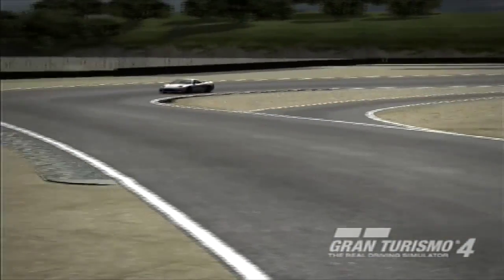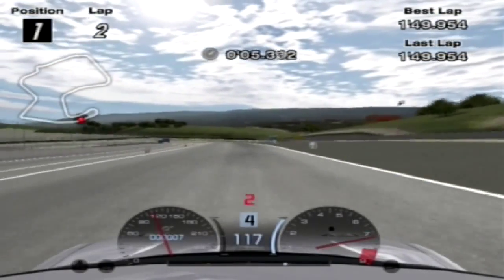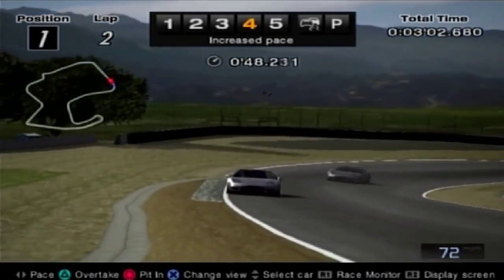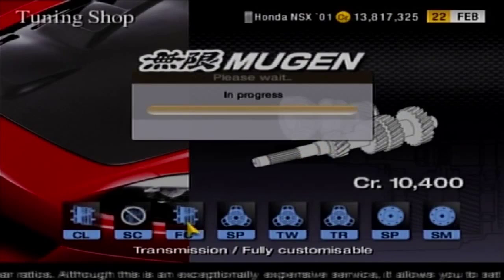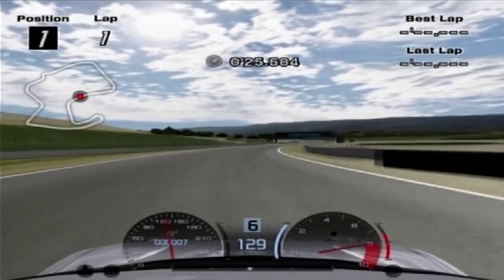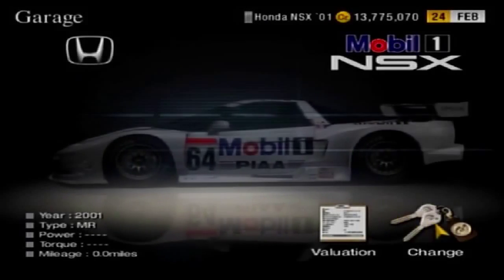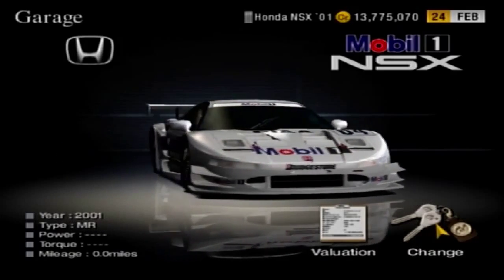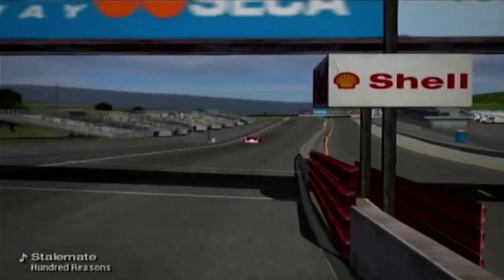Gran Turismo 4 - What Matters Most? - Part 10 - Overall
In this final part in at least this season of this series, we will be looking at the overall effect of all the components on the car, with the slowest NSX, quickest NSX, a racing Super GT NSX and finally a Le Mans 24 hour racer, Toyota GT-One. This is sure to be a very interesting and inciteful finale to this series.

Slowest NSX: 1:50.874
Standard NSX: 1:39.735
Super GT NSX: 1:23.318
Quickest NSX: 1:17.749
Toyota GT-One: 1:16.906

What is this series?: In this series we are finding out what affects the speed of a car the most. So whether that be driver, weather, tyres, BHP, setup, weight etc...

How does it work?: Throughout this season of this series I will be taking a Honda NSX (as the test car) around Laguna Seca (as the test track) on Gran Turismo 4 (this season at least) to discover what component of the car matters most. This will be a fairly scientific and accurate way to find (in Gran Turismo 4 at least) what component matters most.